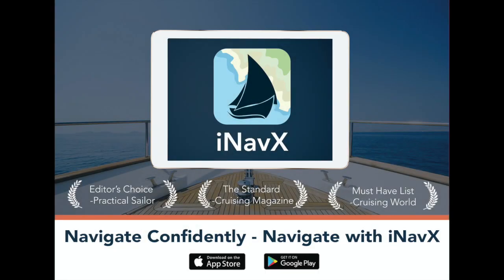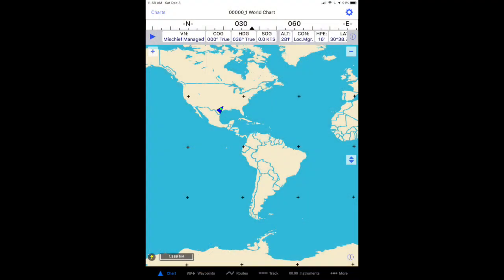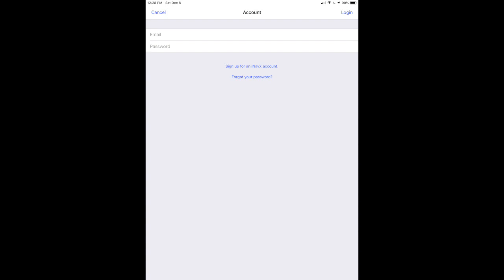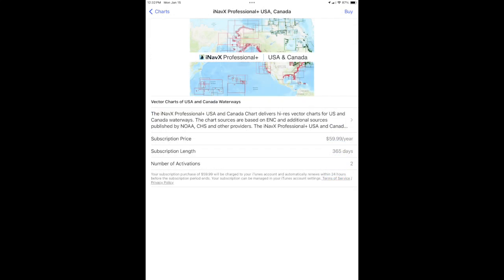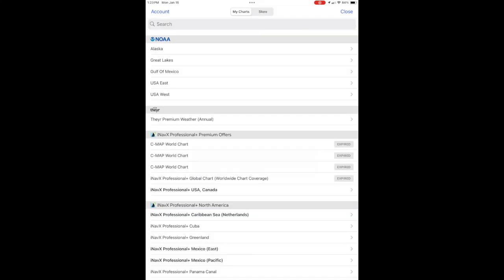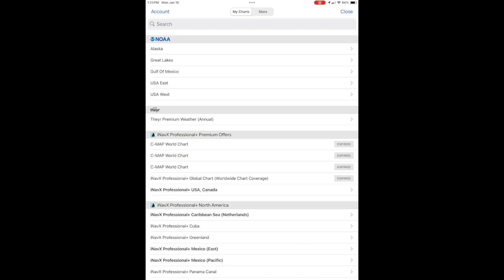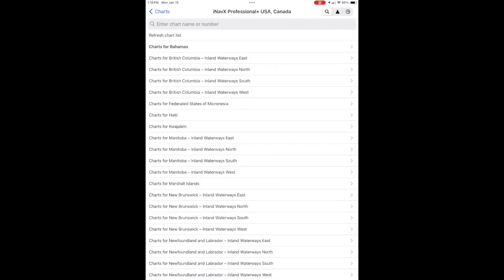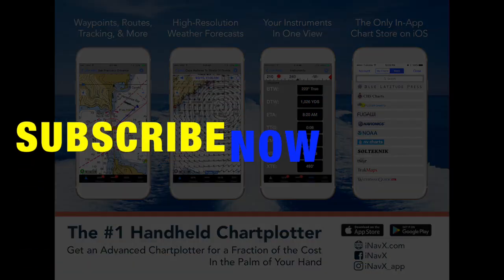In App Chart Purchase - iNavX iOS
This video demonstrates how to purchase charts for use in iNavX on your iPhone or iPad.